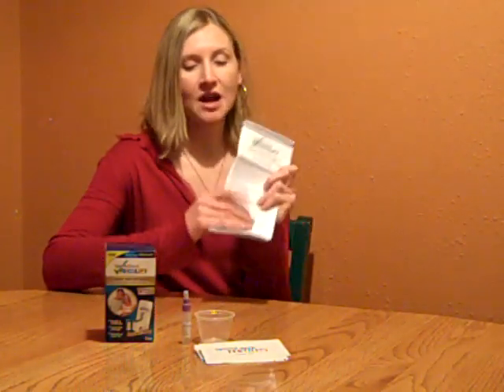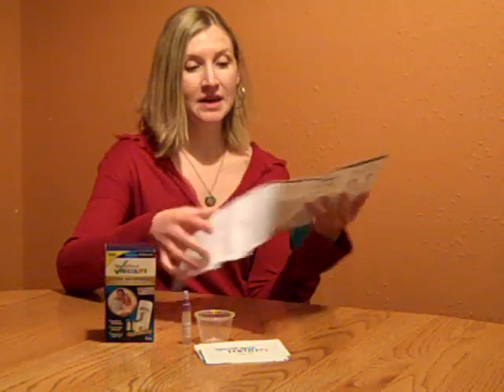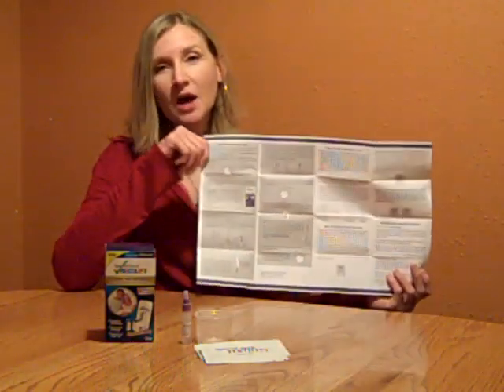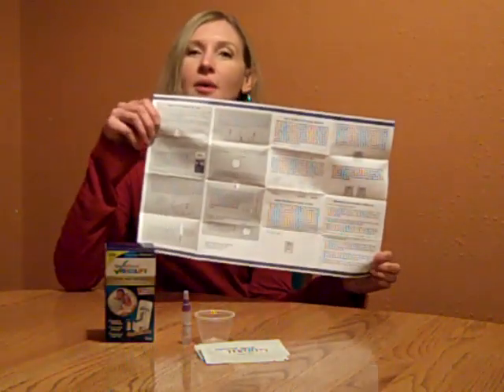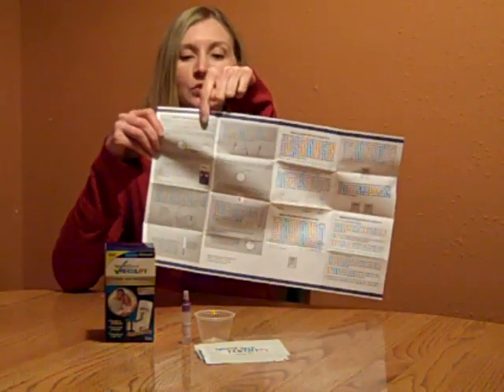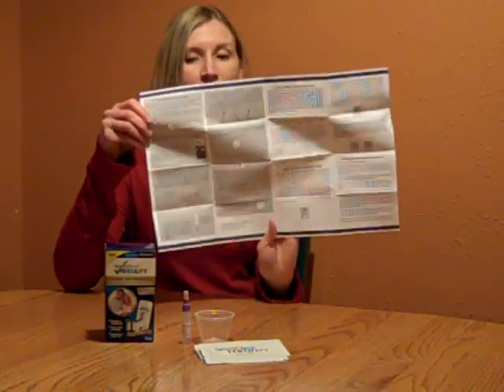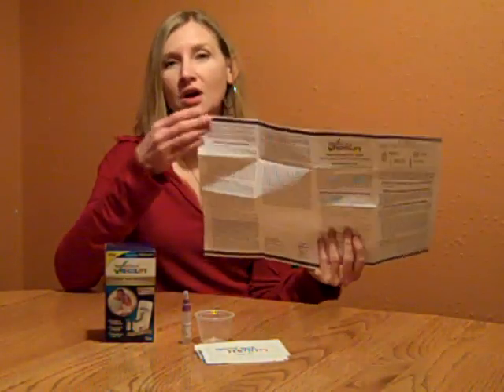SpermCheck Male Fertility Test: Determine Low Sperm Count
Dalene shares with you information on why sperm count testing is important. SpermCheck Male Fertility Test for determining low sperm count  is an essential tool for couples struggling to conceive.  This at-home sperm count test is easy to use, convenient and over 97% accurate.  Low sperm count is more prevalent  than you may think, SpermCheck Fertility test can help you determine if low sperm count may be a problem for you.

~Helpful Information and Resources~

Natural Fertility Resources

When the world says, "Give up," Hope whispers, "Try it one more time."
~Author Unknown